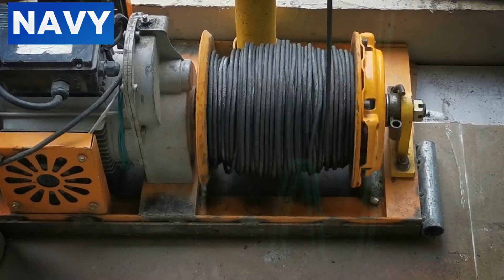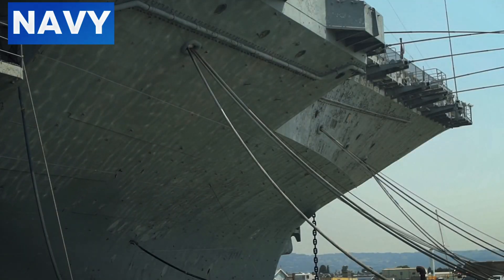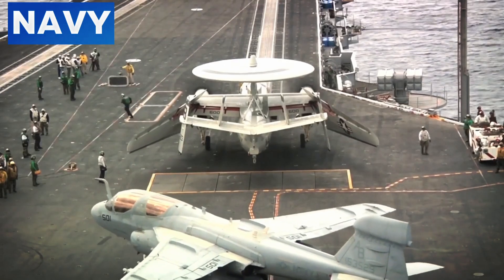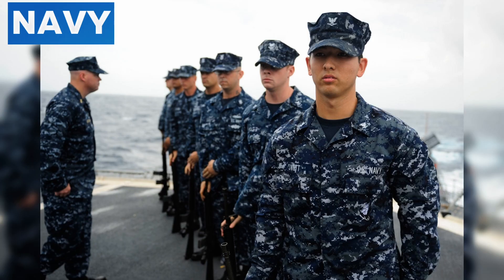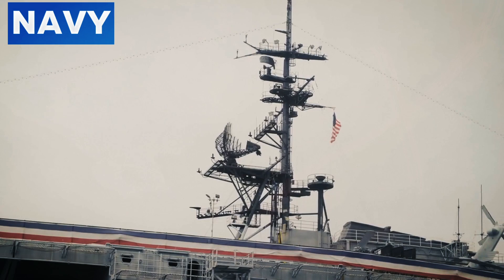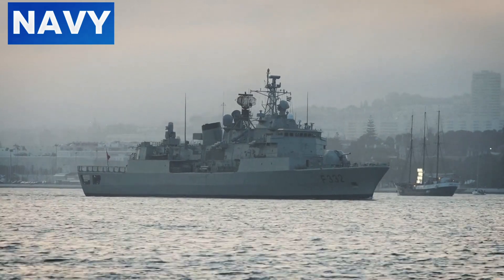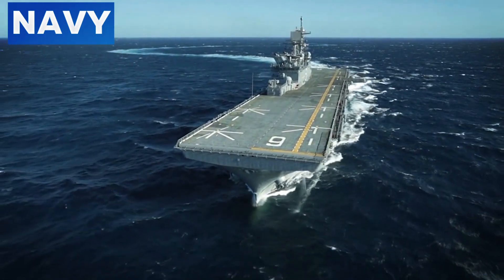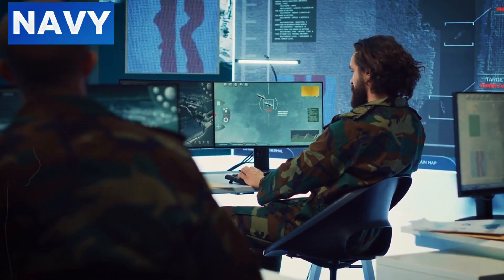Aircraft Carrier Cable BREAKS Then THIS Happened…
Witness the chaos and heroism when an arresting cable snaps during a high-stakes aircraft landing on an aircraft carrier. In this video, we delve into the dramatic events that unfold when a critical component of the flight deck fails. Learn about the immediate dangers posed by a recoiling cable, the quick actions taken by the deck crew to save lives, and the incredible skill of pilots who narrowly avoid disaster.

We'll explore real-life incidents, including the shocking event aboard the USS Dwight D. Eisenhower, where a cable break led to a moment of sheer terror and quick-thinking heroism. Discover the technology behind arresting cables, the impact of such failures on naval operations, and the rigorous safety measures implemented to prevent future incidents.

From the intense moments of crisis to the aftermath and recovery, this video provides a comprehensive look at what happens when an arresting cable breaks and the incredible efforts to ensure the safety of both the crew and the aircraft. Don't miss this in-depth examination of one of the most critical aspects of naval aviation.